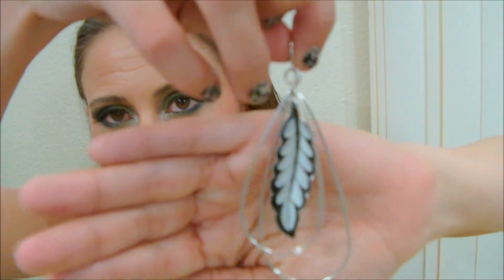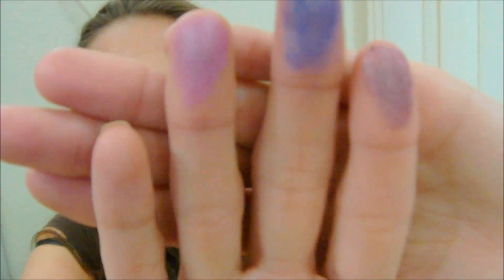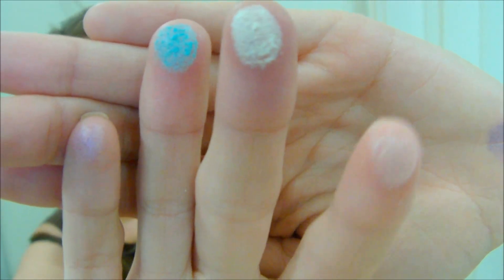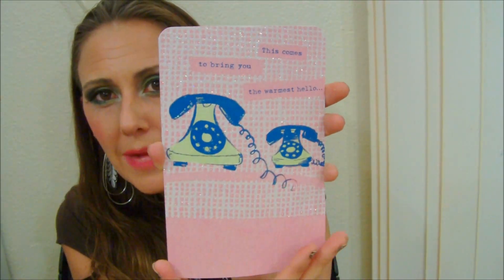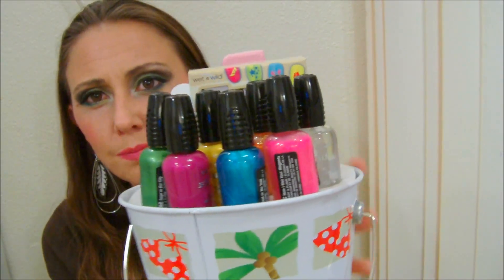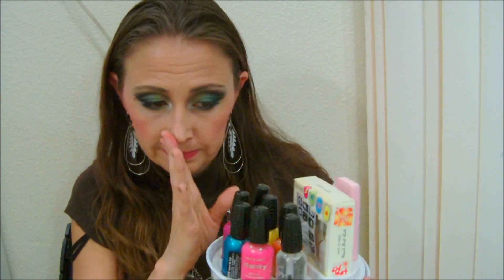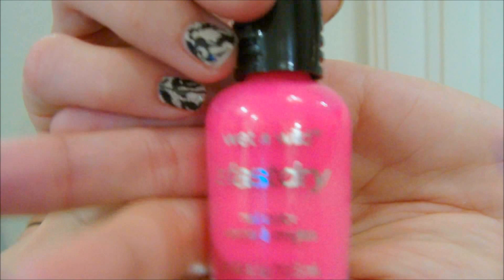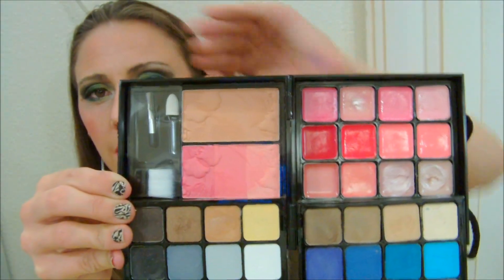Friend mail and mini CVS buy!!.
Hello All my Alluring Beauties,
 How are you all doing? I hope your all doing well I wanted to share some friend mail I received from my friend Mandy and a few things I bought at CVS.

So my friend Mandy sent me to beautiful pairs of earrings. One pair look like it has to tear drop out lines in silver and then a cute metal shaped feather that is black and white in the center of the to tear drops, the second pair are lovely also they are round with tiger print on them love them. she also bought me three L.A color Items. the first Item is a quad shadow pallet by the name.IRIS (BES623) the colors are a light mauve pink color a, a blue based hot pink, and a blue base purple. Also she got me a package that came with two items in it, one has two lip glosses and the other has four shadows in it. and then last but not least she got me a nail polish in the color radiation which is a beautiful blue with a aquamarine under hue. and my mothers day card. thank you hun love you and all the Items you sent.

Now on to what I bought at CVS:
Physicians Formula PH match maker blush in rose #7560 this is an awesome blush it reacts to light and you body to give  you the prefect color just for you and it changes to look prefect in lighter or not so light places. I got this blush with sell for 13.99 where I live for only 1.45 out of pocket, they had a sell for $5. off and I had a coupon for $7. off so before taxes it was $.99 just a great deal...

next I got the Wet n' Wild nail polish bucket that come with a cute bucket you can put things in and it also came with 6 nail polish and a clear coat, also some stencils and a white polish to use with the stencils, a nail file and toe separators all that was only $9.99 and you got 4 ECB back with was awesome cause I used those 4 ECB to get my next Item for just $1.45 out of pocket,

so my next Item is The Color Workshop little black box. ( not sure what the really name is) it come in a cute little black box with two little handles you can use. Any ways in it you have 32 eye shadows, 12 lip glosses which work pretty well if I do say so my self and on blush that has three shades you can work with and a pressed powder, also includes a one sides sponge eyeshadow applicator a mini blush or press powder brush and a lip brush.
all the product work really well, and have great pigment in my own opinion for the value, you don't have to work extra hard to get the colors you want form the shadow or the blush, great buy in my opinion.

Well All my Alluring Beauties please "Keep It Alluring!!" Keep It Beautiful!!" and "Keep your Courage to be YOU!!!"